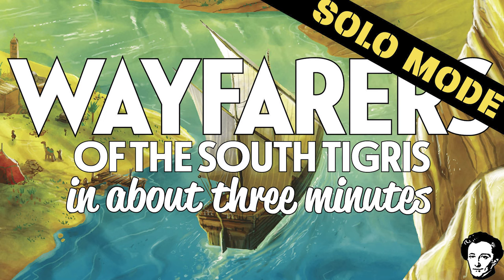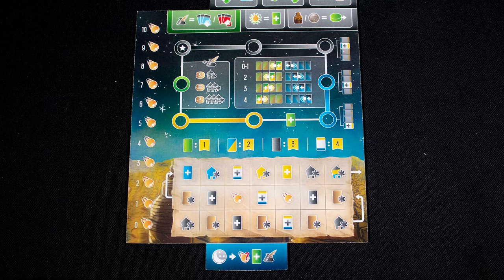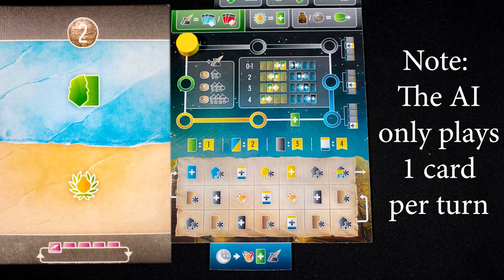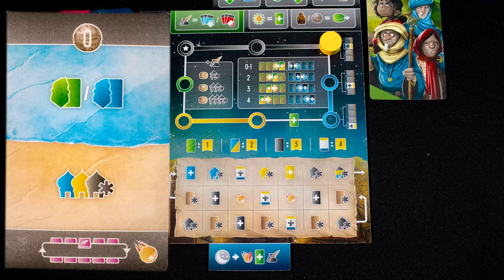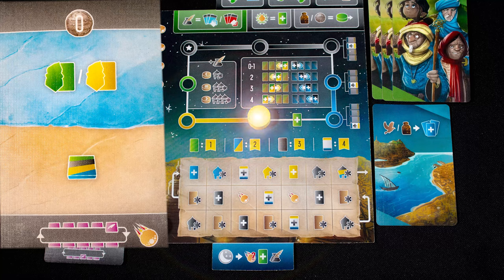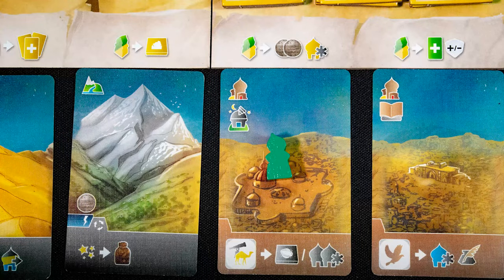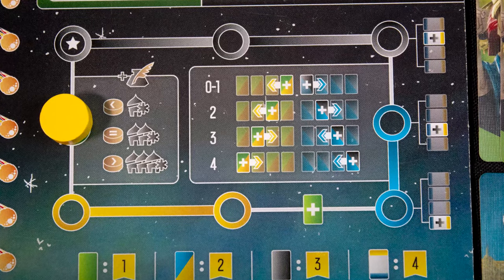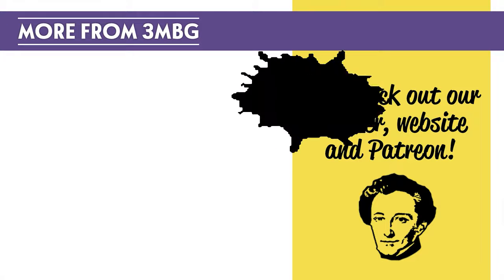Wayfarers of the South Tigris in about 3 minutes SOLO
A short summary of Wayfarers of the South Tigris solo mode in about 3 minutes

Designer. Shem Phillips, S J Macdonald
Artist Mihajlo Dimitrievski
Publisher Garphill Games

3 minute board games are J Carmichael and S Rodgers